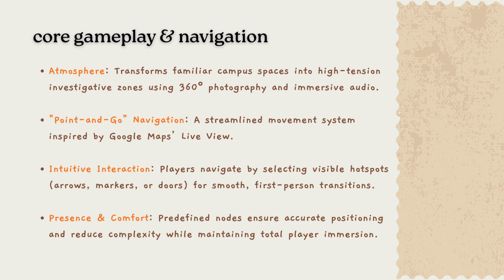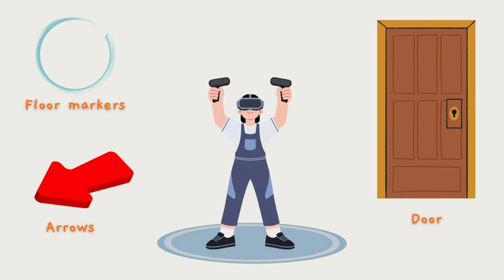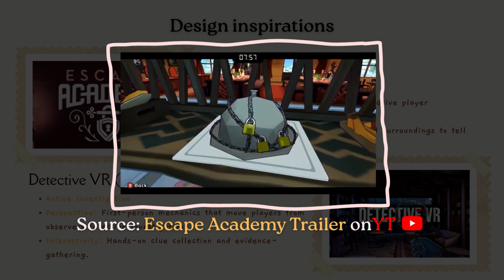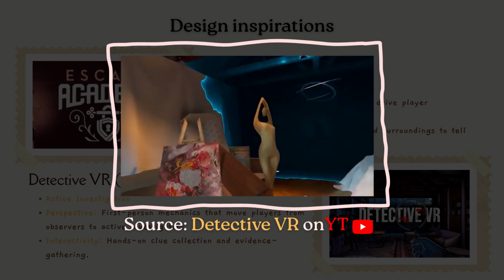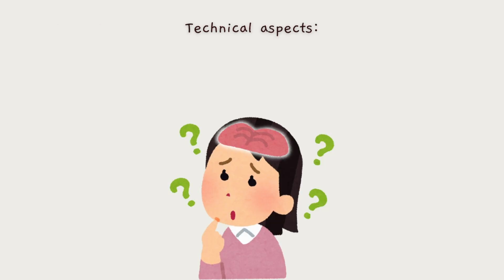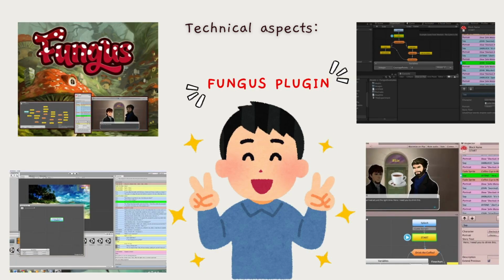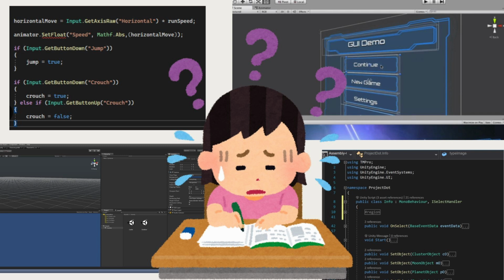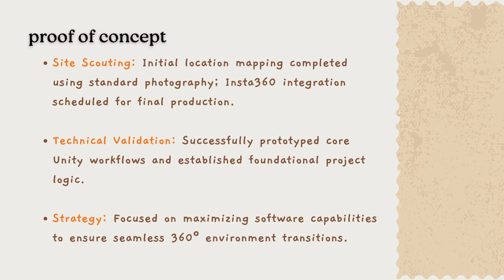BCM 116: Paper Trail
BCM 116: Immersive Media

A1 Project
Done By:
Soumya
Rishika
Reese
Faizan
Sanjana